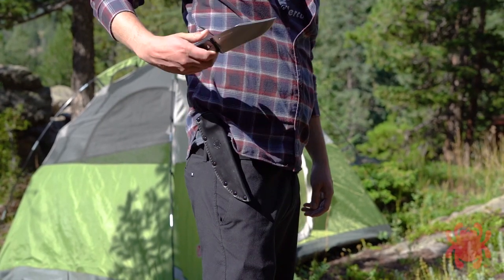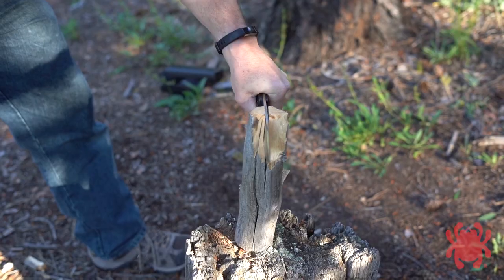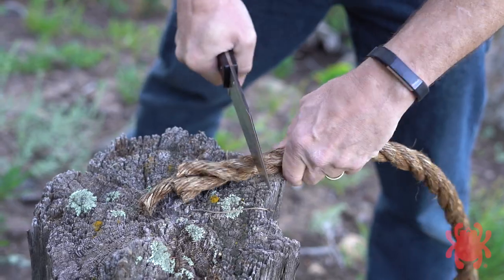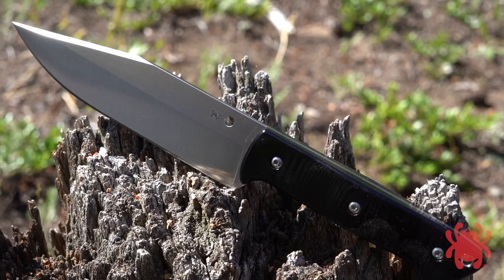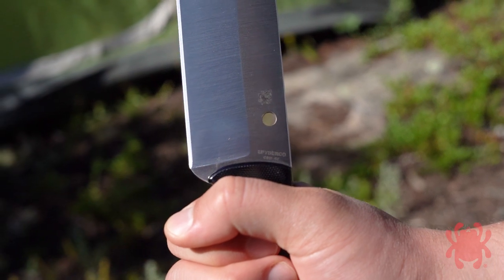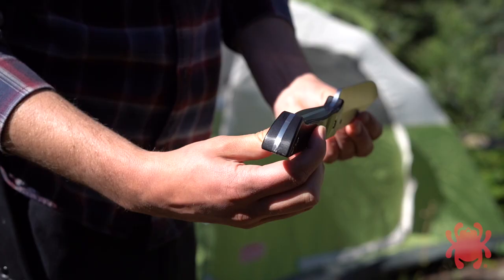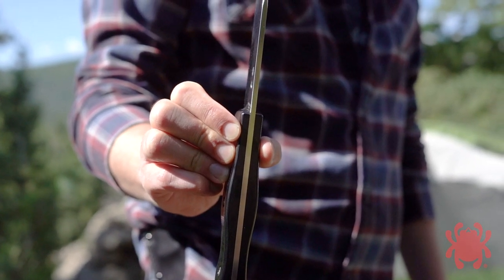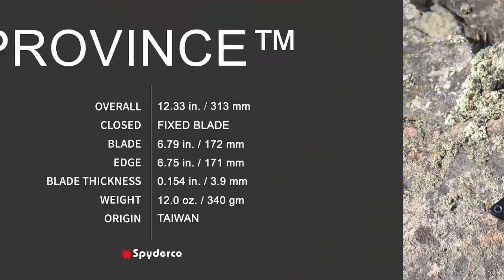Spyderco Province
Jim Ankerson is a passionate student of metallurgy and its relationship to knife design and performance. Drawing from his hard-earned practical knowledge and years of knife-testing experience, he teamed up with custom knifemaker Darrin Sanders to design a capable, all-purpose knife that is ready for anything.

The Spyderco Province’s clip-point, Bowie-style blade is machined from CPM® 4V, a particle metallurgy tool steel enriched with vanadium and molybdenum for high-caliber strength, edge retention, and toughness. Its high-flat grind balances strength and edge geometry, while it full-tang handle and contoured G-10 scales safeguard a secure, hand-filling grip.

Ideally suited for survival, camping, and other demanding applications, the Province comes complete with a handcrafted leather sheath.